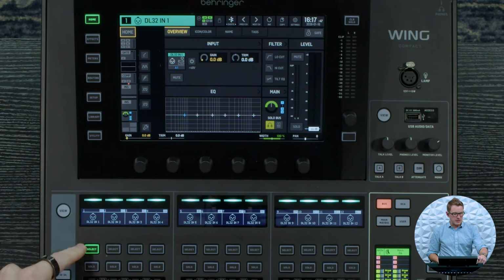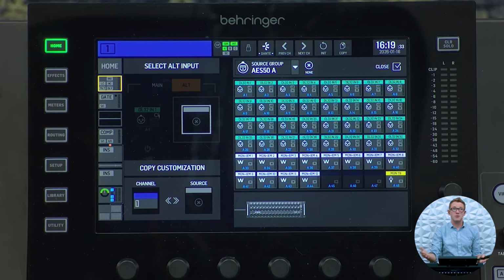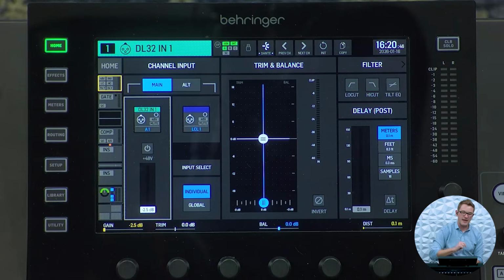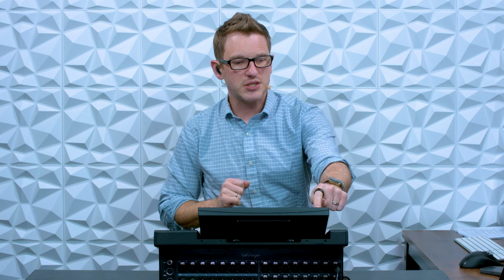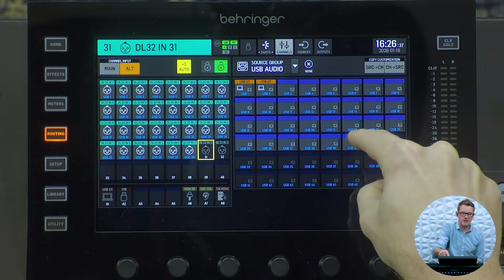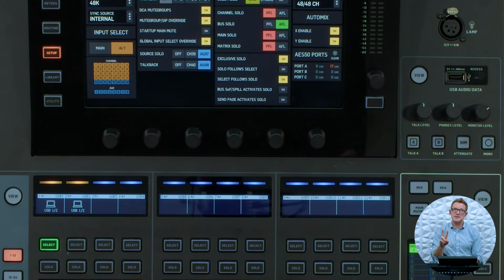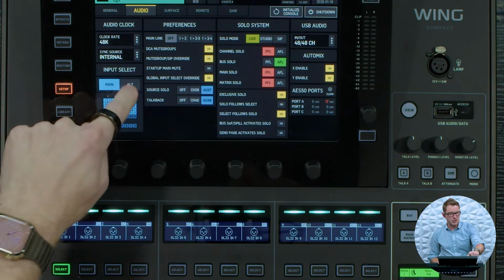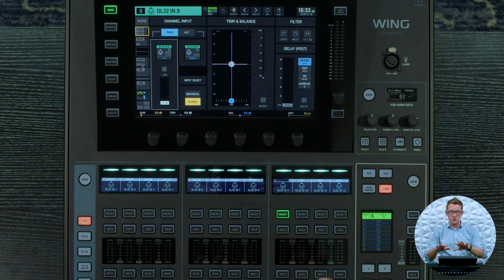How to Use Alt Inputs on the Behringer WING for Backup Mics and Virtual Soundcheck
Every channel on the Behringer WING has an alternate input—and it's perfect for backup microphones and virtual soundcheck. Here's how to set it up!

TWO USE CASES:
1. Backup mic: Assign your backup wireless to the alt input. If the primary fails, swap instantly while keeping all your EQ, compression, and routing intact.

2. Virtual soundcheck: Assign USB playback to the alt inputs. Swap the whole console to playback, then flip individual channels back to live for vocalist rehearsals.

KEY DETAILS:
- Alt input gain is adjusted in Routing → Sources (not on the channel)
- Trim changes apply to both main and alt
- Global swap: Setup → Audio → Main/Alt
- White bar on scribble strip = alt input active
- Use "Copy Customization from Channel to Source" to keep names consistent when swapping

PRODUCTS SHOWN:
Behringer WING Compact

CHAPTERS:
0:00 Introduction
0:41 Use Case 1: Backup Microphone
2:34 Gain Adjustment on the Alt Input
3:27 Use Case 2: Virtual Soundcheck
5:15 Routing Alt Inputs Globally
7:52 Fixing Channel Name Changes
11:00 Rehearsing Vocalists with Recorded Tracks

Drew Brashler